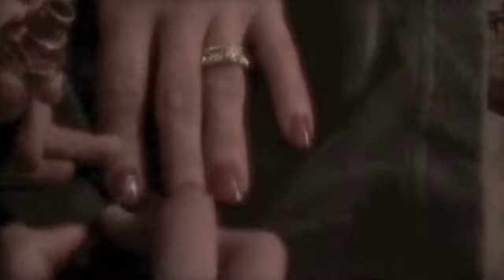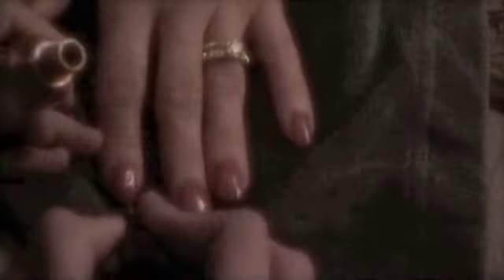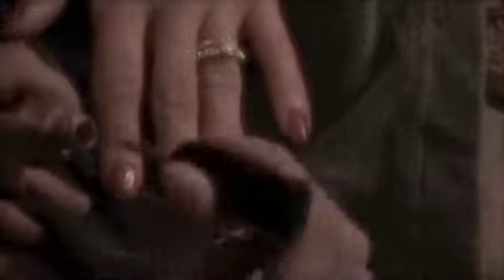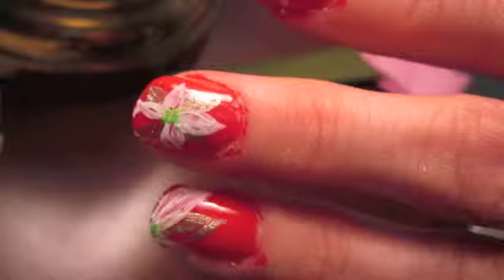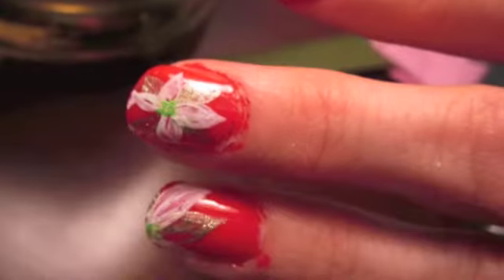Day 12- Christmas Flowers!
So for some reason my day 10 and 11 didn't post? :/ That's really annoying...one was tips on Christmas shopping...the other was a tutorial XD I'll see if I can get them to post sometime...i'll split day 10 into two or something...
Idk,...that's really strange...I hope this one posts...
So yeah this is an easy one :) I hope you all enjoy!